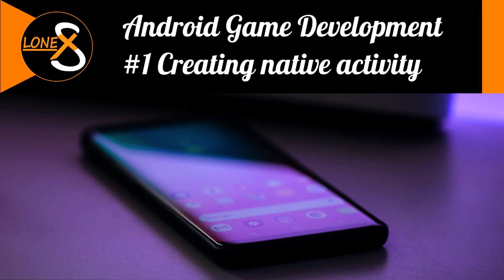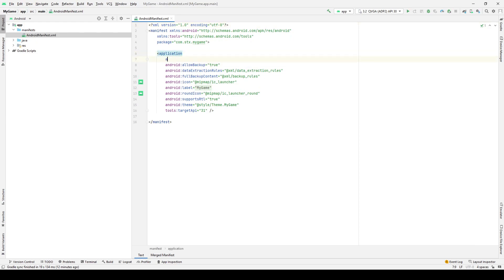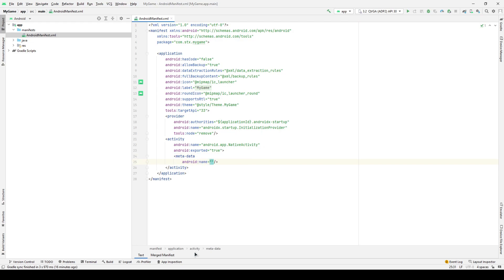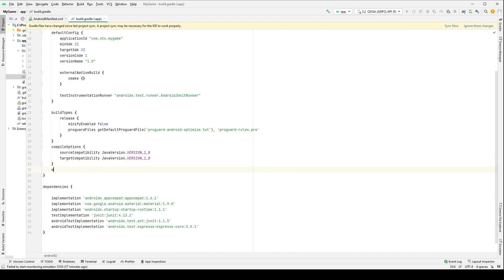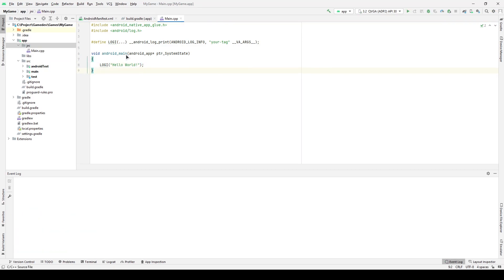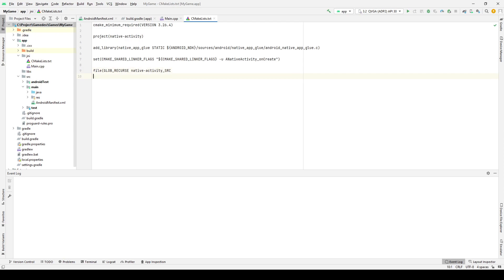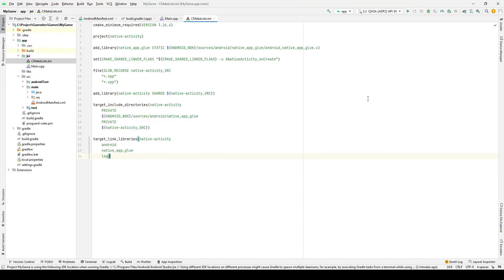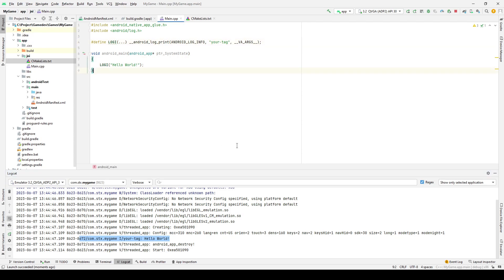Android C++ Game Development #1 - Creating native activity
In this video I will show you how to create an android application using only C++ code without using Java. This can be useful if you are developing computationally intensive systems that require maximum performance, such as games.